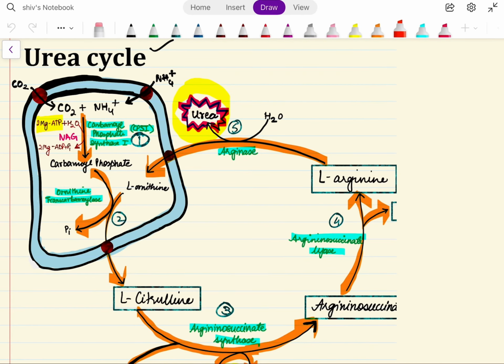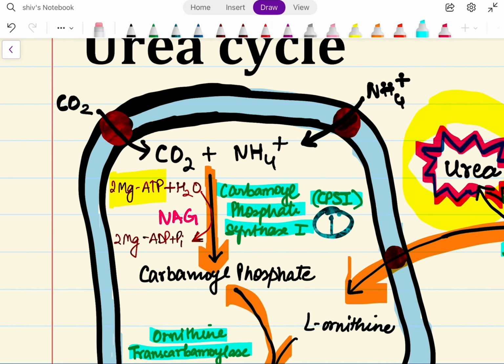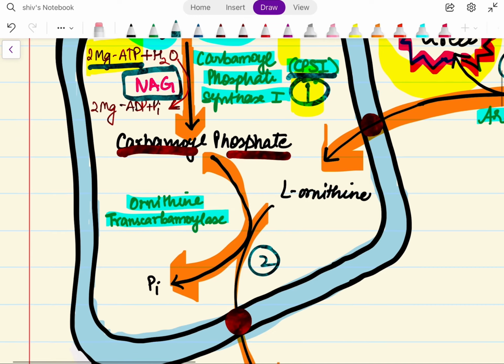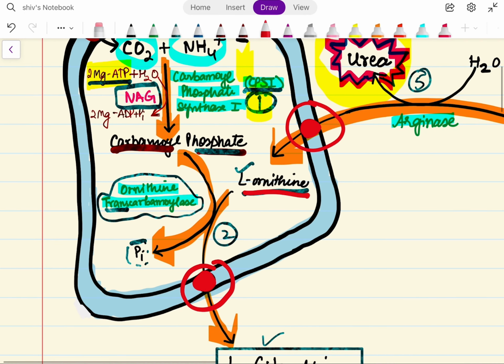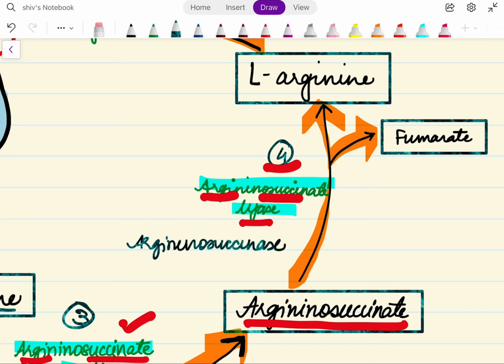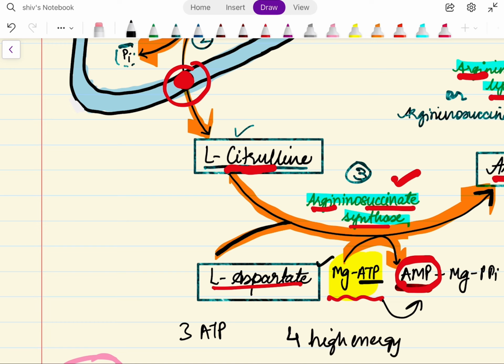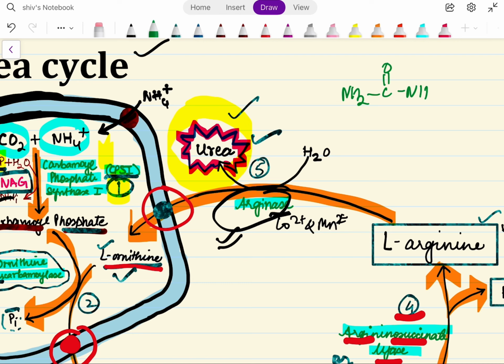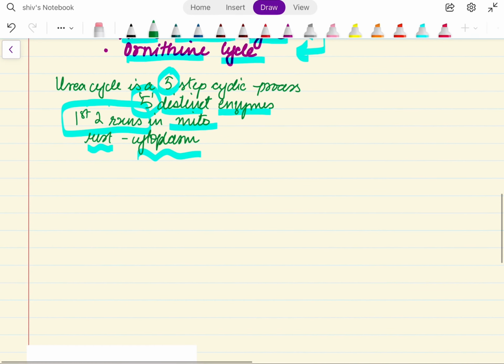Urea cycle simplified Biochemistry MBBS 1st yr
Urea cycle as you all might be knowing is a very important topic in biochemistry
I have uploaded this video for helping out the medical students who are keen to dive into the concepts of urea cycle. I have tried to make this topic as easy as possible and at the same time many salient points that can come as questions in various exams have been covered
Students preparing for NEET  can also watch this video if they want to have in depth understanding of urea cycle